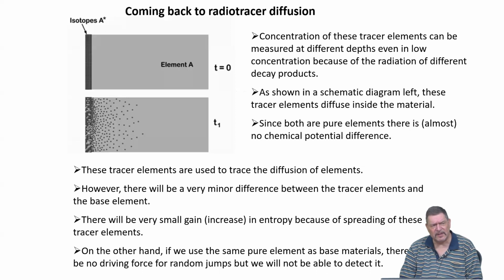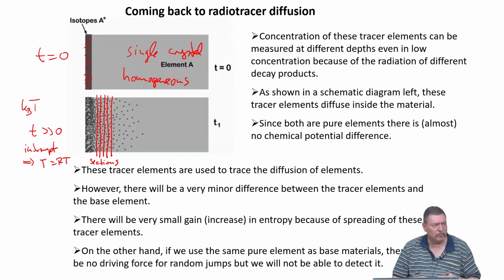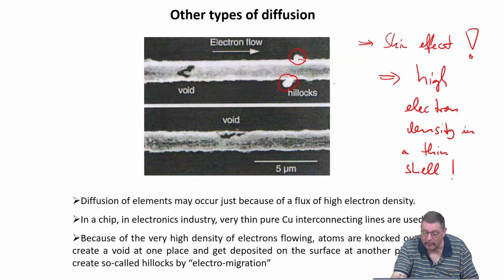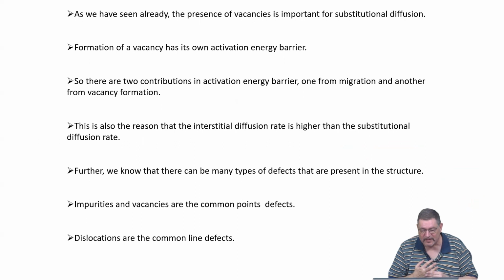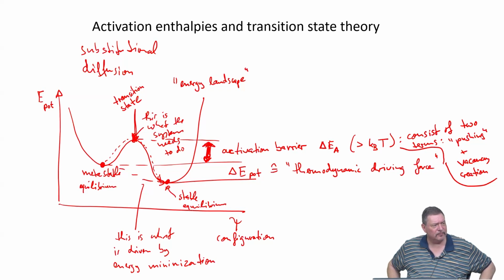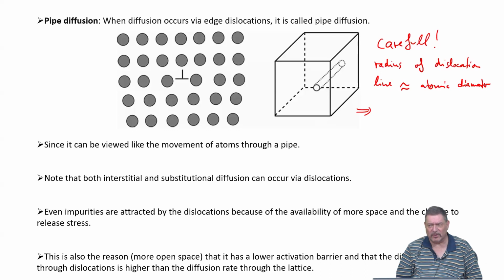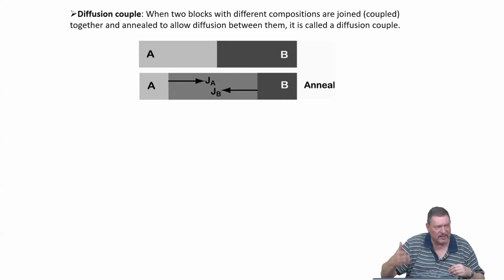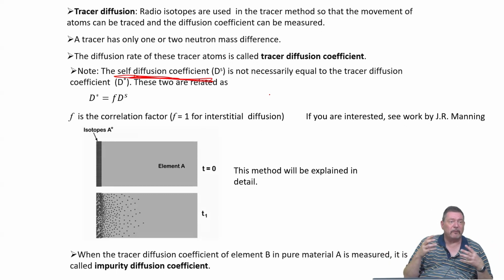Lecture 05: IMPORTANCE OF DIFFUSION & TYPES OF DIFFUSION IN THE SOLID STATE